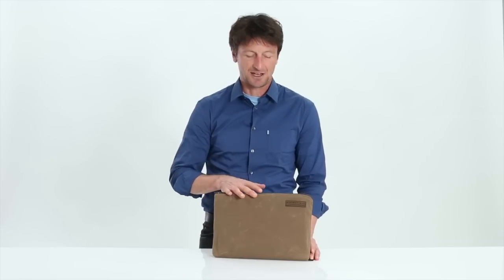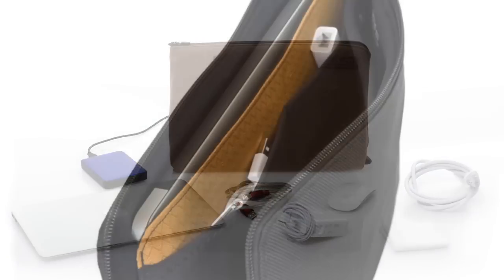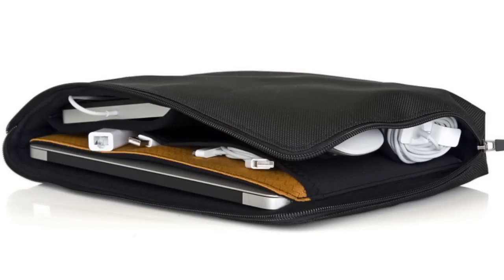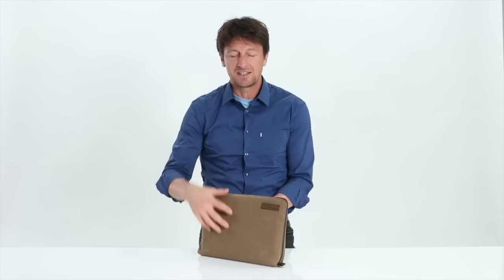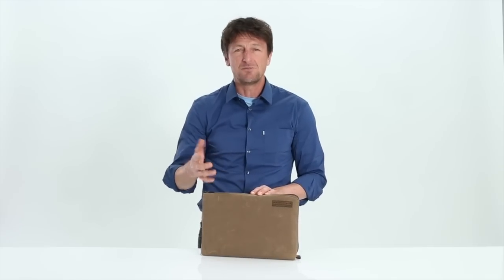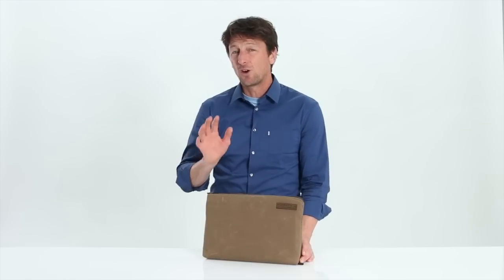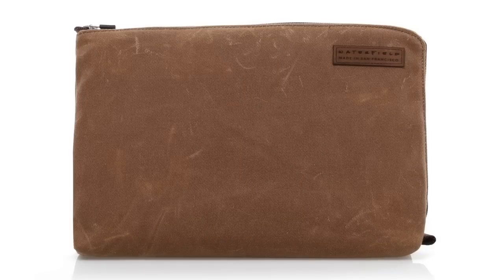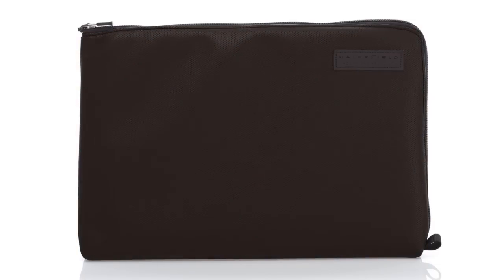Laptop Travel Express by WaterField Designs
UPDATE:
We have retired the MacBook Air Wallet but you will love the updated sleeves and cases we now offer.

TICKET TO RIDE. The Travel Express is your all-in-one mobile office solution. Store and protect your new 12" MacBook, cables, power brick and accessories, and you're good to go anywhere...fast. Soft, scratch-free pockets protect each item from bumps and bruises and extra pockets hold wallet, phone, and other essentials. The Travel Express keeps your essentials organized and protected all in one place.

Specifications

 *  Fits: 12-inch MacBook, power adapter, hard drive or power cord, wallet, phone, keys
 *  Black ballistic nylon, tan waxed canvas, or black, blue or red nylon
 *  YKK self-locking zipper opens the case along with the top & side panel for easy access.
  *  D-rings included with optional strap choices
  *  Dimensions: 13.75" x 9.5" x .6-1.5", 14 oz.

To find more bag and case options for your 12-inch Apple MacBook, check the WaterField Designs collection